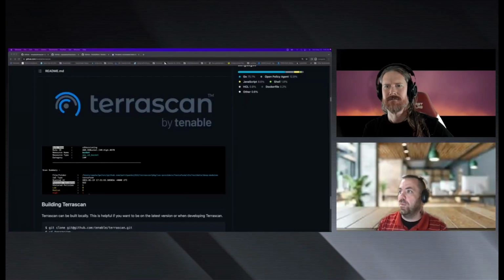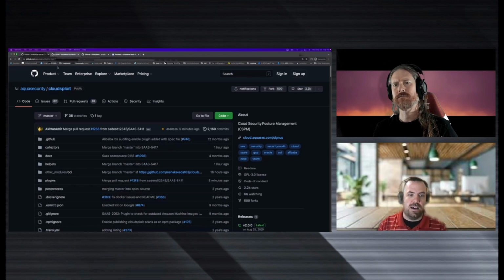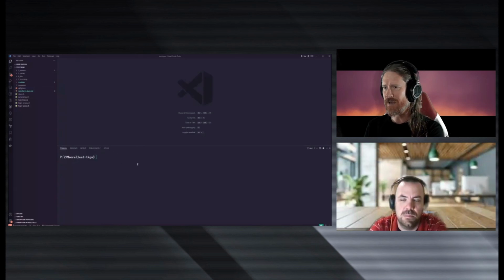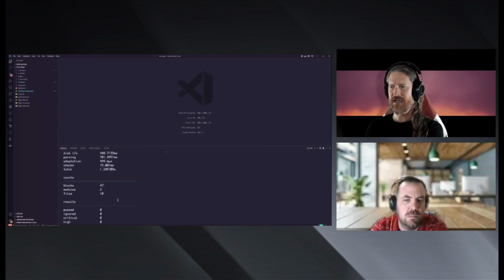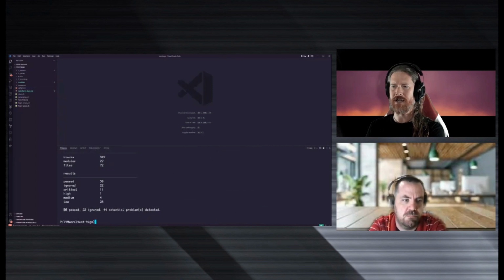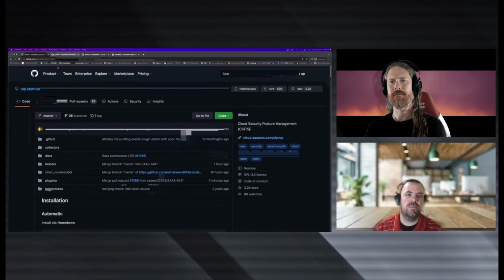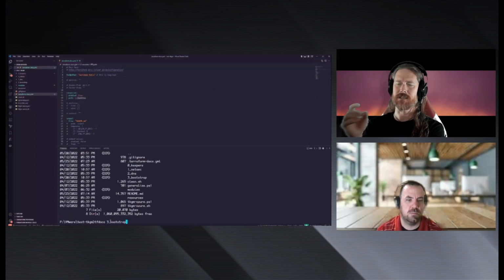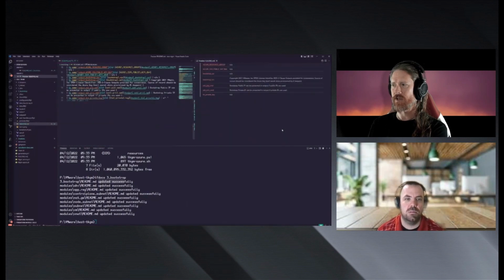Terraform Tools, Part 1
We've compiled a short list (5) of accessory or perihpery tools you might use alongside Terraform to integrate directly with it, or compliment its artifacts in your environment. This can be considered part 1 of this video because we all know there are a ton of tools available for Terraform, and it's growing all the time!

00:00 - Intro
00:11 - terrascan
00:48 - cloudsploit
02:17 - tfsec
08:19 - tfenv
11:36 - terratest
15:15 - terraform-docs